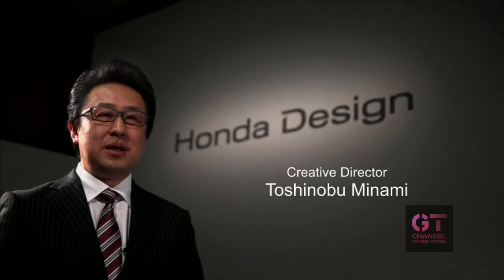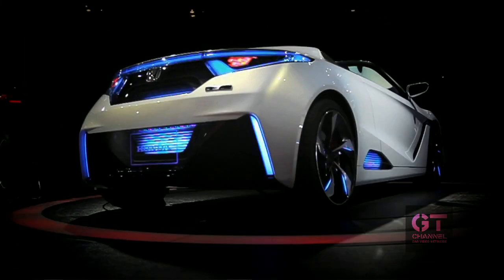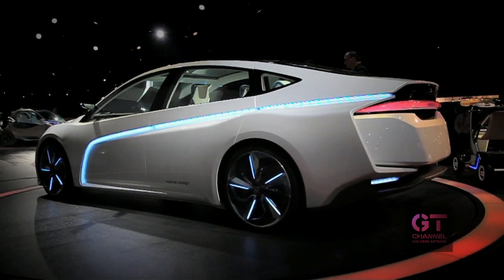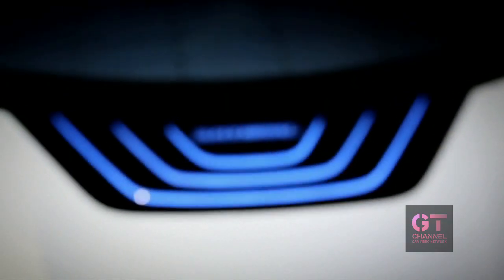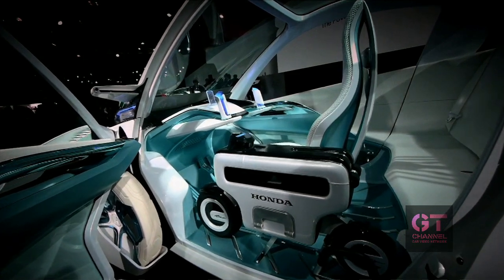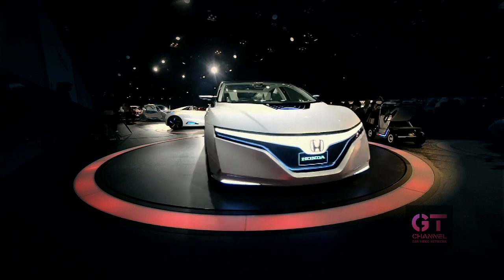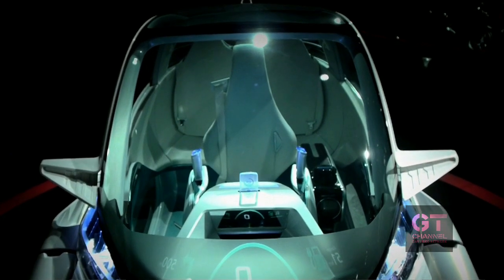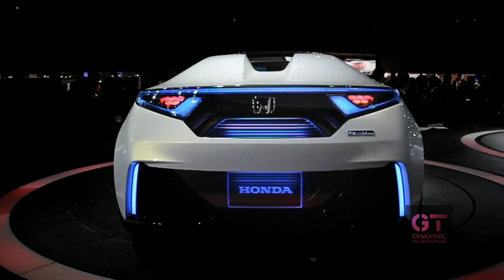Honda at 2011 Tokyo Motorshow - EV-STER & Seven Electromotive Concept models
Honda Motor Co., Ltd is exhibiting the world premiere of the EV-STER, the next-generation electric small sports concept model at the 42nd Tokyo Motor Show 2011. The EV-STER is an electric rear-wheel-drive two-seater convertible sports car, combining a sports type model with electromotive mobility. Also introduced were Honda's unique concept models of motorcycle and automobile electric mobility: The MICRO COMMUTER CONCEPT, a four-wheel EV commuter, and the MOTOR COMPO, a two-wheel EV commuter, were created for mobility in a metropolitan area. Available content includes footage of the stand at the Tokyo Motor Show as well as stills.